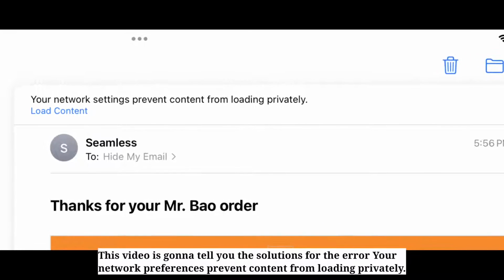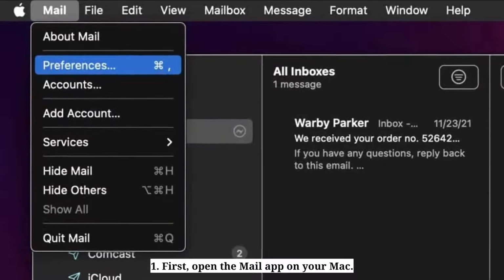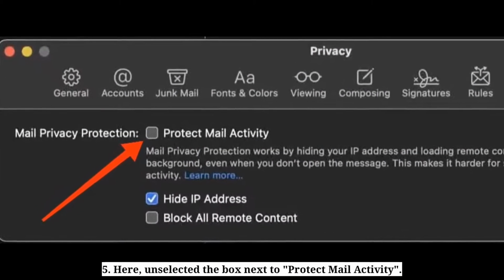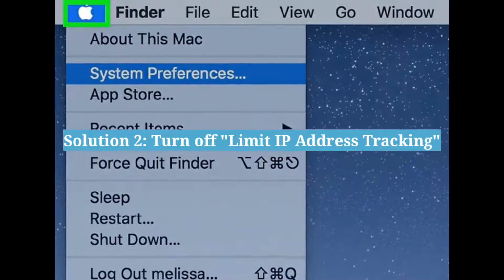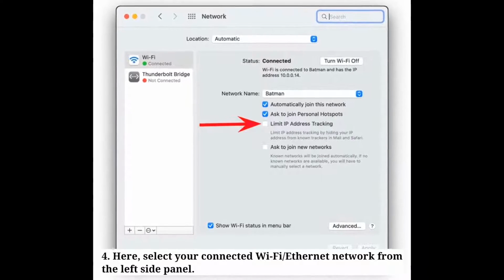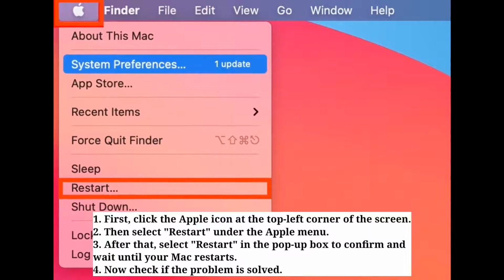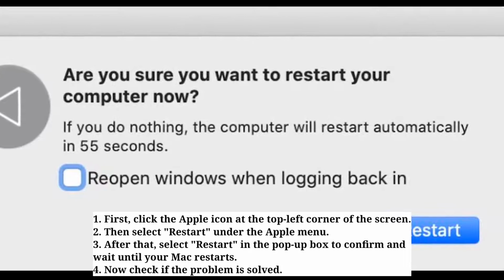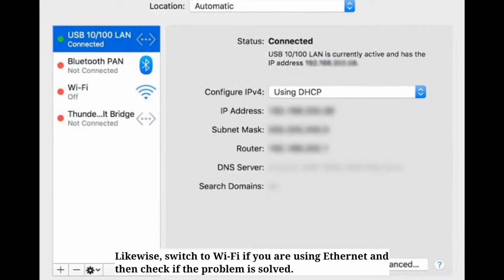Your Network Preferences Prevent Content From Loading Privately on Mac Sequoia/Sonoma/Ventura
unable to load remote content privately on Mac Monterey, Apple Mail app your network Preferences prevent content from loading privately on Mac Monterey, Load Content Directly Apple Mail Monterey.